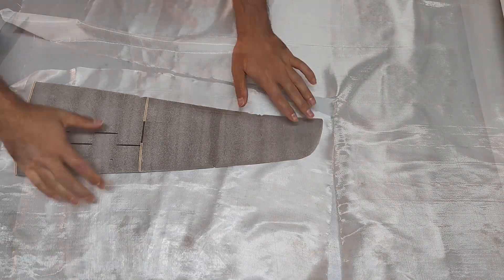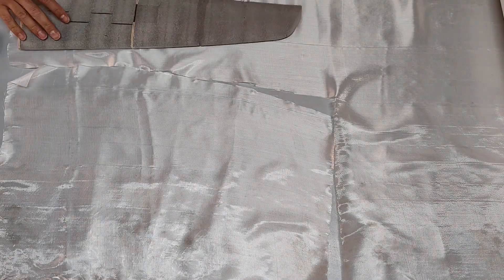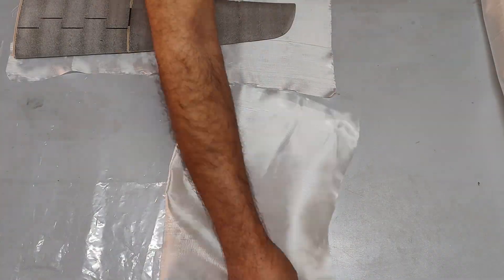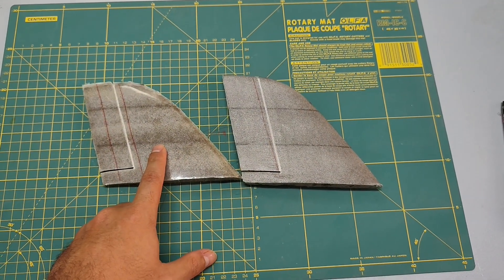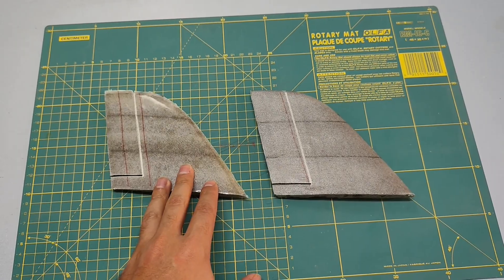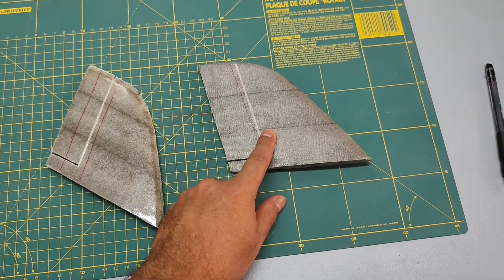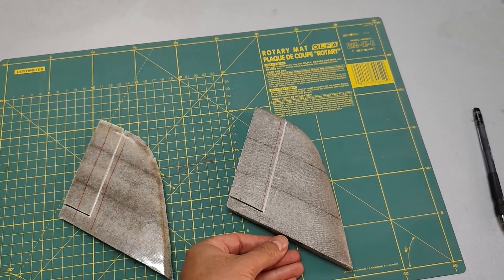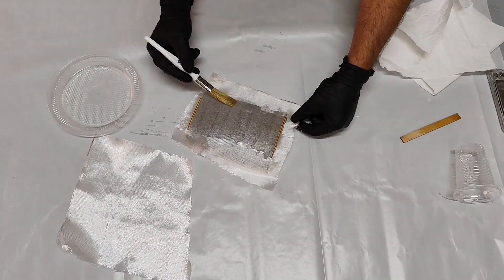How to make RC Airplane Body with Fiberglass | Hand Layup, Primer & Peel Ply Hinges (Part 2)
🛩️ In this part of the RC airplane build series, I move into the fiberglassing stage — creating the body using the hand layup method.

I start by cutting and placing the fiberglass cloth, then explain the difference between hand layup and vacuum bagging.
After that, I show how I apply primer coats to prepare the surface for sanding and filler work.

I also demonstrate how to make integrated control surface hinges using peel ply, a simple but powerful technique that ensures clean and flexible hinge lines directly in the composite.

If you’re into DIY RC builds, composite work, or advanced model aircraft techniques, you’ll enjoy this one.